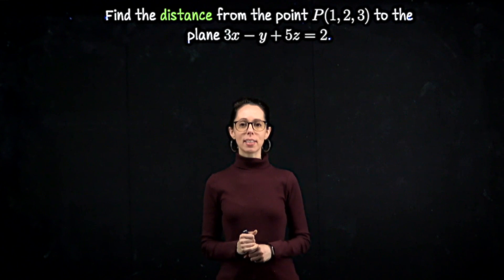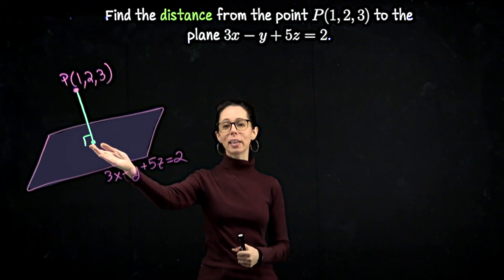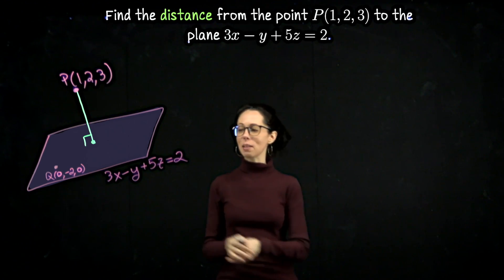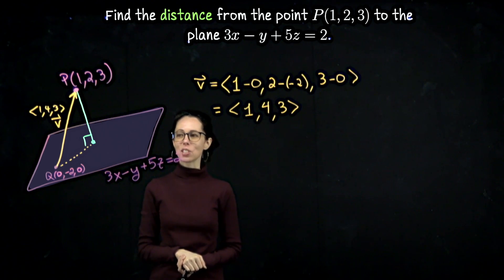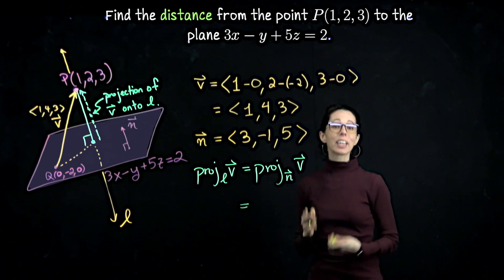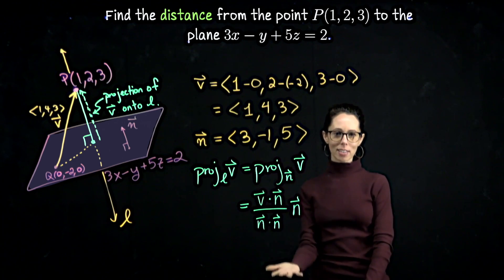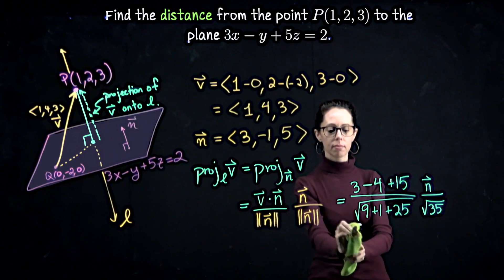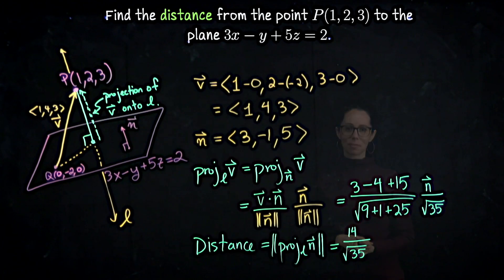Multivariable Calculus: Distance from a point to a plane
In this exercise, we find the distance from the point (1, 2, 3) to the plane 3x - y + 5z = 2 using geometric methods. We start by identifying another point on the plane and connect it to our given point with a vector v. We then project v onto a line perpendicular to the plane by projecting it on the normal vector n derived from the plane's equation. The distance is calculated as the absolute value of the dot product of v and n divided by the magnitude of N. This approach emphasizes understanding vector projections for solving various distance problems in geometry without relying on specific formulas.